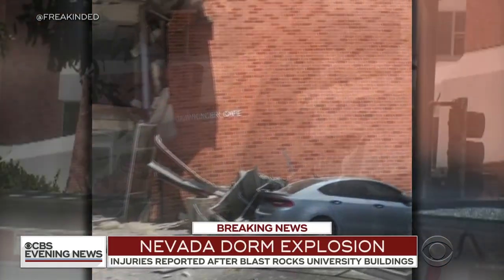Nevada utility explosion causes partial dorm collapse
A utility explosion caused the partial collapse of a dorm at the University of Nevada, Reno. Windows were blown out and the building was evacuated.